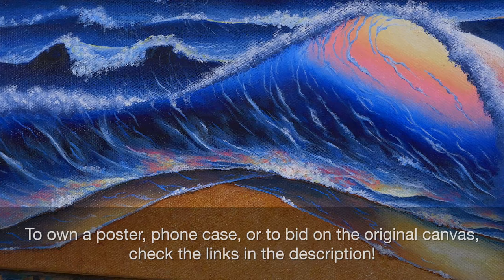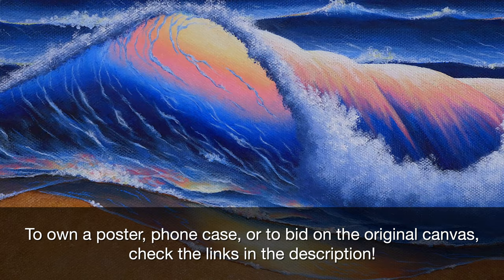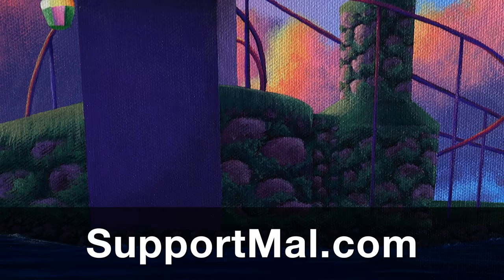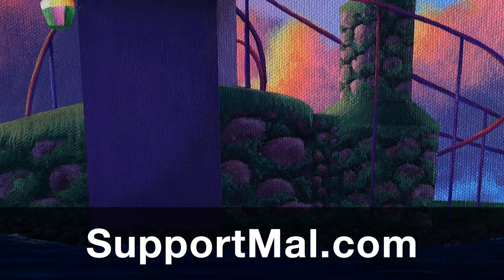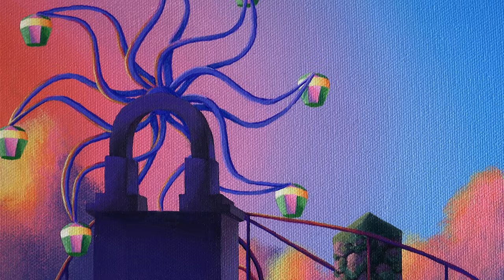Super Mario Sunshine - "Sirena Beach" - Time Lapse Painting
Today I'm doing an acrylic painting based on Sirena Beach from Super Mario Sunshine!